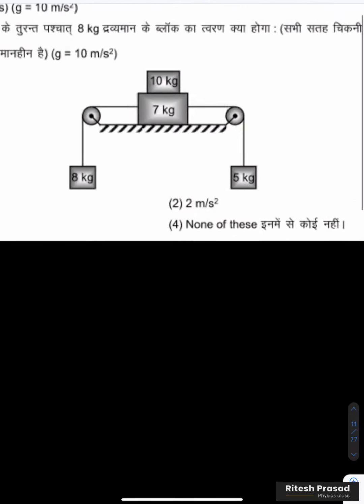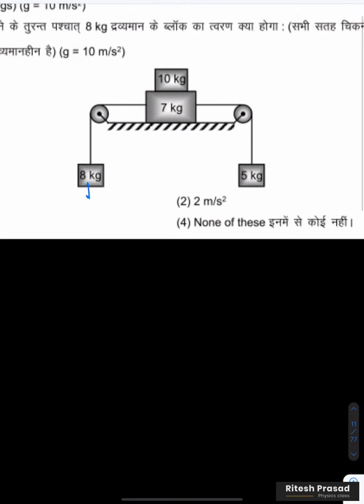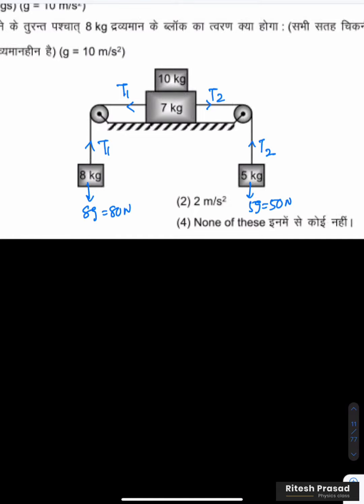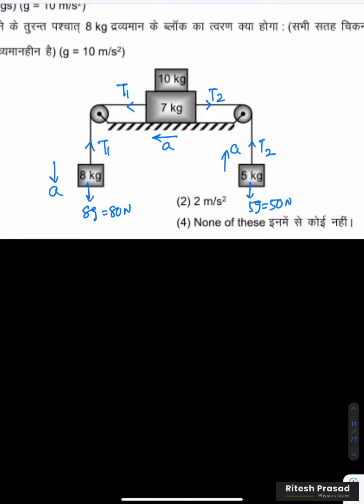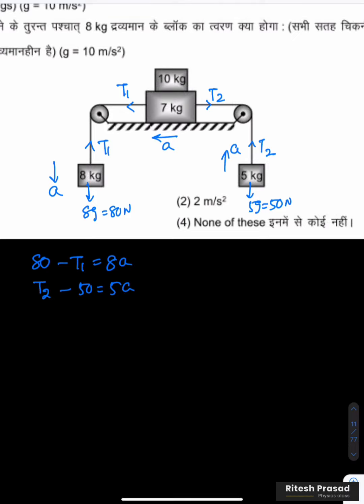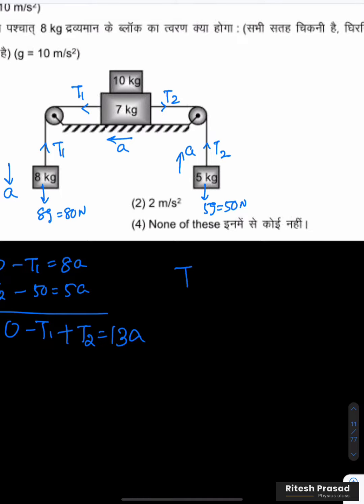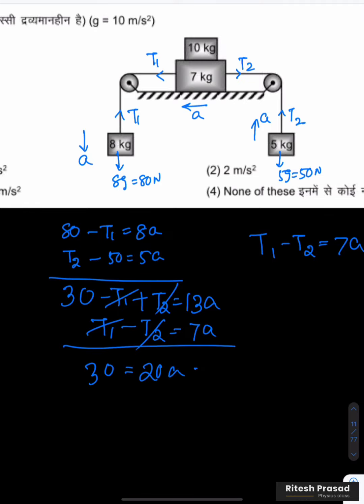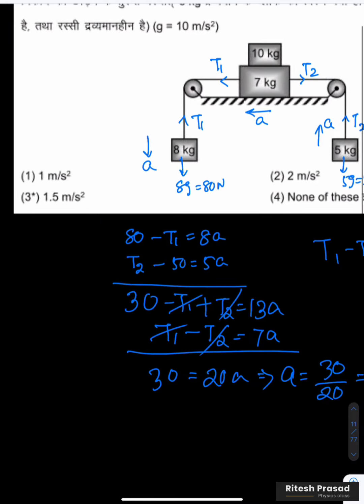The acceleration of 8 kg block just after system is released is : (All surfaces are smooth, ideal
The acceleration of 8 kg block just after system is released is : (All surfaces are smooth, ideal pulleys, massless strings) (g = 10 m/s 2 )